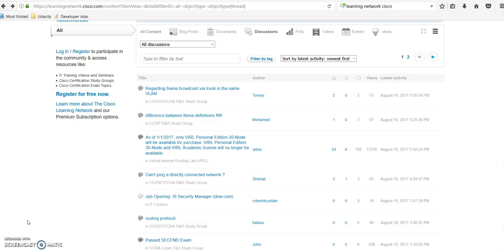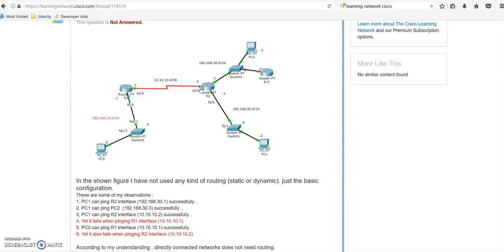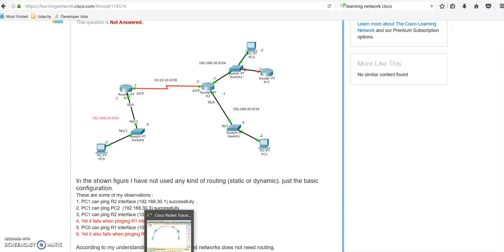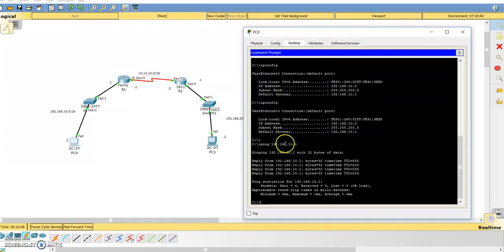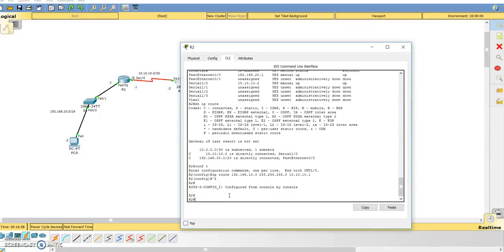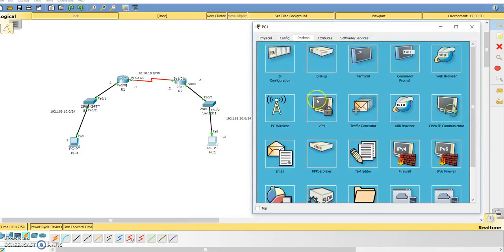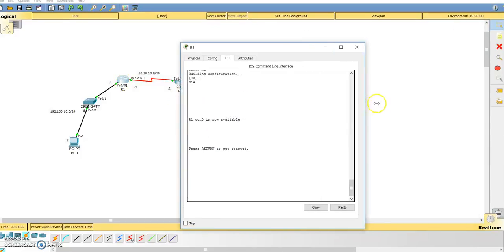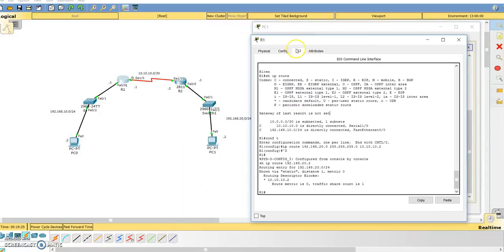Can't ping a directly connected network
Configuration video showing why the networks are not able to be pinged.
Try it yourself.